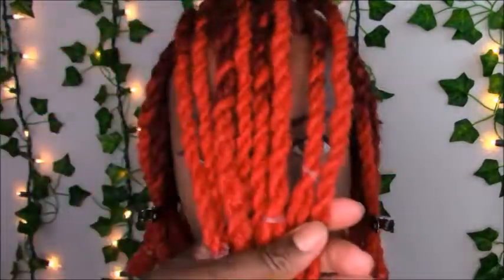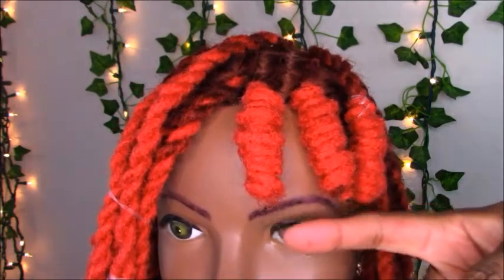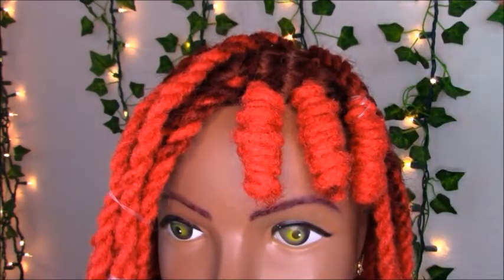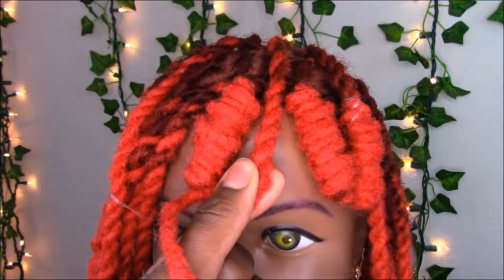How to do a Loc Knot Bob with a Bang | Trending Loc Styles for Women | Dreadlock Styles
What's Up Loc Nation! In this video I will be showing you how to do this Loc Knot Bob with a bang. Watch this video to see how its done!

PRODUCTS TO CONSIDER TO KEEP YOUR LOCS CLEAN AND HEALTHY

CLEAR ELASTIC HAIR BAND

Dr. Bronner’s Pure Castile Liquid Soap(Tea Tree, 32 Ounce)

Portable Inflatable Shampoo Basin

Tropic Isle Living Jamaican Black Castor Oil Daily Hair Growth Leave-in Conditioning Mist

PRODUCTS TO CONSIDER FOR ITCHY SCALP

Loc-a-fella Eucalyptus Shampoo

Razac Haircare Loc-a-fella Loc Drops Anti-Itch Hair & Scalp Conditioner 8

10 Essential Oil Wood Box Set 10mL USDA Organic 100% Pure (Tea Tree-Lemon-Lavender-Sweet Orange-Rosemary-Lemongrass-Frankincense-Peppermint-Eucalyptus-Cedarwood)

Tea Tree Oil
Peppermint Oil
Lemon Oil
Rosemary Oil
Eucalyptus Oil

HOW TO BUY AFRO KINK HAIR FOR MAKING LOCS

100% Afro Kinky Bulk Human Hair For DreadLocks, Loc Repair, Extensions, Twist, Braids 8" Long

100% Afro Kinky Bulk Human Hair For DreadLocks, Loc Repair, Extensions, Twist, Braids 16" Long

100% Afro Kinky Bulk Human Hair For DreadLocks, Loc Repair, Extensions, Twist, Braids 8" Long 4 Pack

BLONDE, HONEY BROWN, BURGENDY, DARK BROWN 100% Afro Kinky Human Hair for Dreadlocks, Loc Repair, Extensions, Twist, Braids

HAIR ACCESSORIES

40 Pack Bridal Wedding Hair Pins Rhinestone Hair Clips Accessories for Women and Girls

40 Pack Flower Crystal Rhinestone Hair Pins with a Storage Bag for Bridal Wedding Hair Accessories (White)

yueton 40pcs Wedding Bridal Pearl Flower Crystal Hair Pins Clips Women Headwear Hair Accessories

Artio Wedding Hair Pins Accessories with Rhinestones for Women and Girls 3PCS (Silver)

Yokawe Bridal Wedding Hair Pins Silver Crystal Bride Hairpin Rhinestone Hair Accessories for Women and Girls(2 PCS) (Silver)

Kercisbeauty Wedding Pearl Hair Pins for Brides Bridal Rhinestones Updos Hair Piece Bridesmaid Hair Accessory (Set of 6)(Rose Gold)

yueton 10pcs Bling Starry Crystal Rhinestone Bridal Wedding Hair Pins Women Headwear Hair Accessories (Clear)

Aegenacess Set of 5 Wedding Hair Pins Crystal Rhinestones Floral Clips Accessories for Brides and Bridesmaids (Silver Clear)

Youngbodzy - Mixed Feelings ft Vkillz
Youngbodzy - Good Time (Prod. by Vkillz)